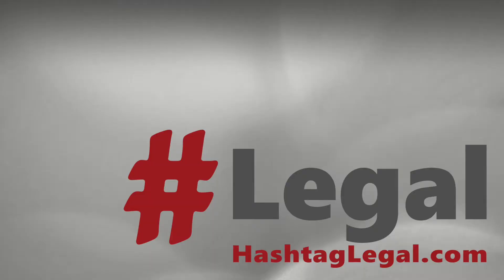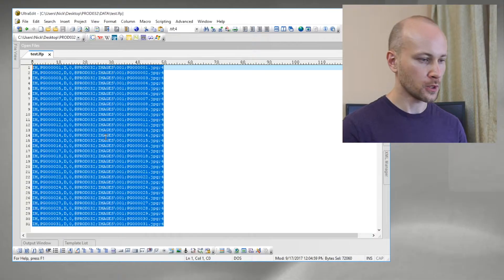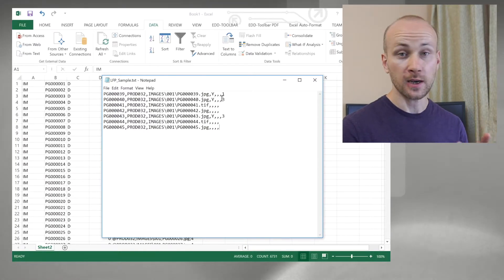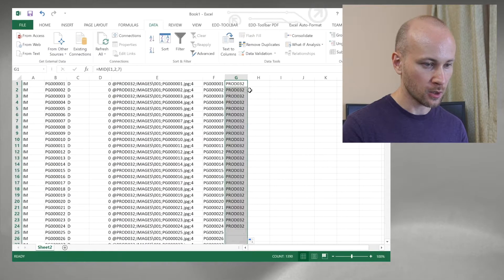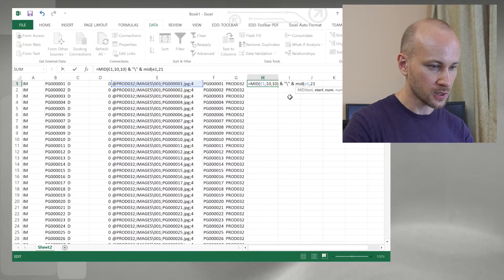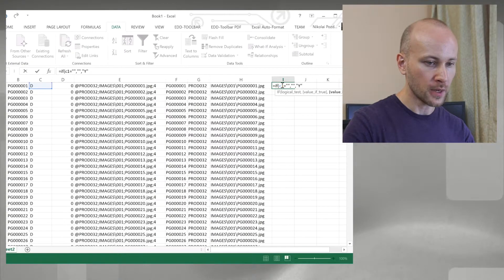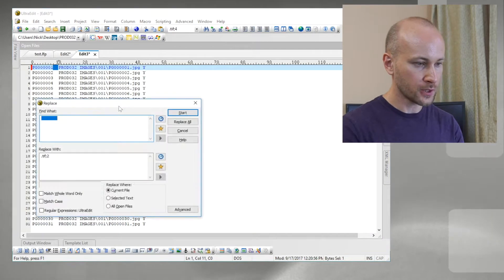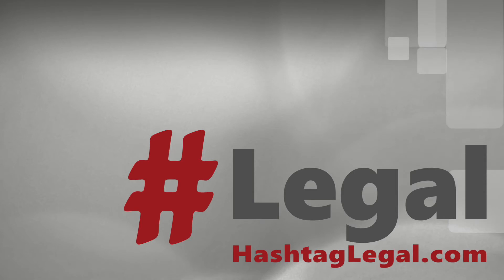Tip #24: LFP to OPT Using Excel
This is a brain exercise and not necessarily a best way to approach this conversion problem. Learn techniques used in this video and apply them to similar problems you may have.